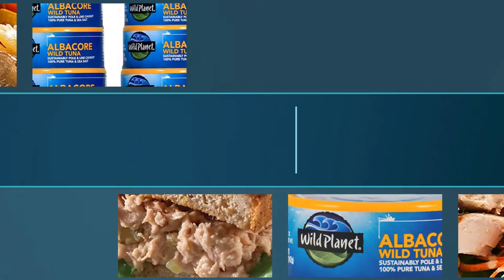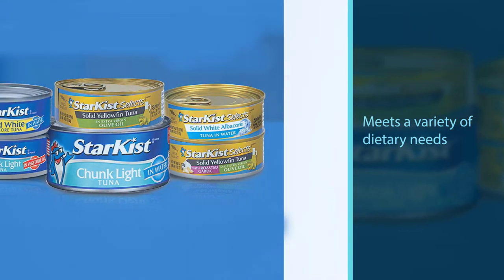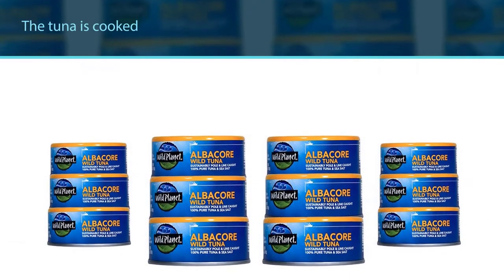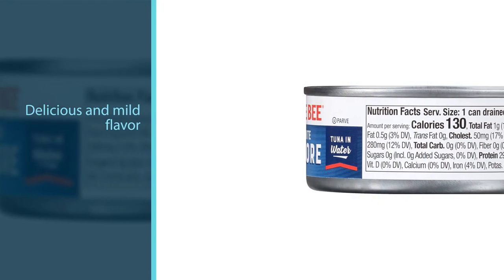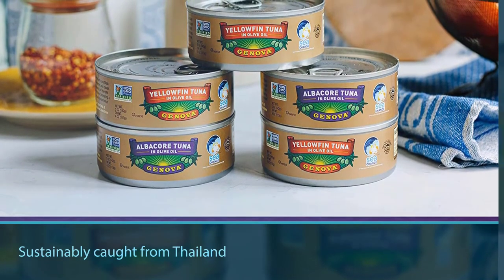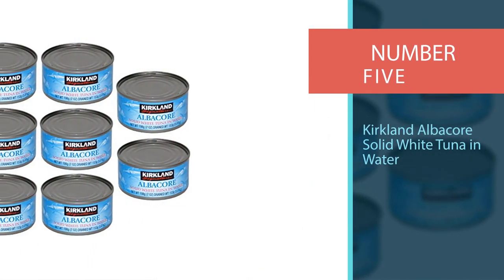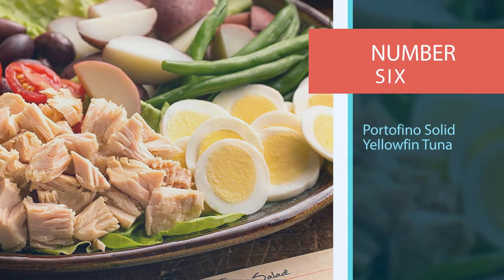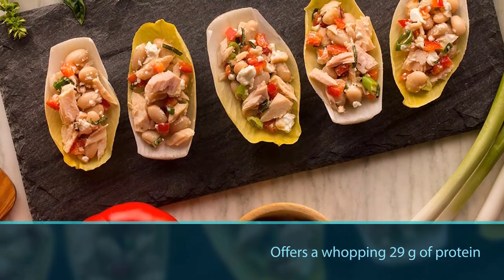Top 6 Best Canned Tuna for Diabetic/Keto/Sushi/Sandwiches/Weight Loss & Pregnancy [Review 2023]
Best Canned Tuna featured in this Video:
NO. 1. StarKist Chunk Light Tuna in Water
NO. 2. Wild Planet Albacore Wild Tuna
NO. 3. BUMBLE BEE Solid White Albacore Tuna Fish in Water
NO. 4. Genova Premium Yellowfin Tuna in Olive Oil
NO. 5. Kirkland Albacore Solid White Tuna in Water
NO. 6. Portofino Solid Yellowfin Tuna

What Is a Canned Tuna?
Canned tuna is well-known for containing a great deal of protein and it is undoubtedly one of best canned fish for your health. That’s why it is recommended to eat canned tuna on a regular basis. It should also be said that the taste of canned tuna also depends largely on the brine and added flavors which some manufacturers insist on adding to the product.

What is the Best Canned Tuna to buy?
If you are looking for the top Canned Tuna, then you are in the right place. The Home Genie team tries to collect as much information as possible, read lots of user-based reviews, and rank them based on quality, value for the price, the reputation of the manufacturers, etc. Please let us know if you have something in your mind in the comment section.